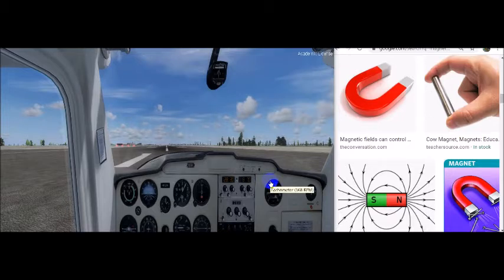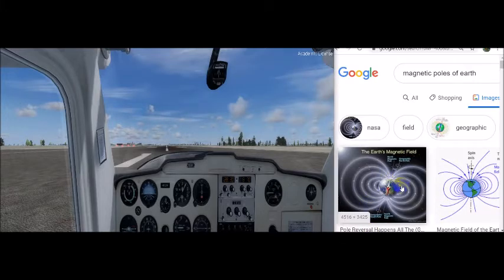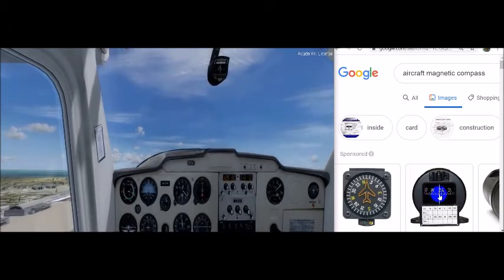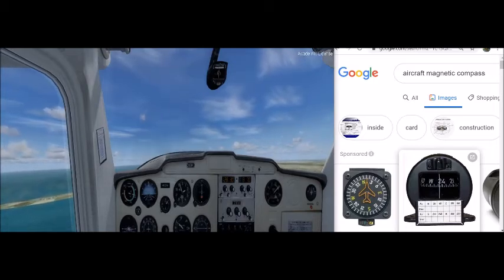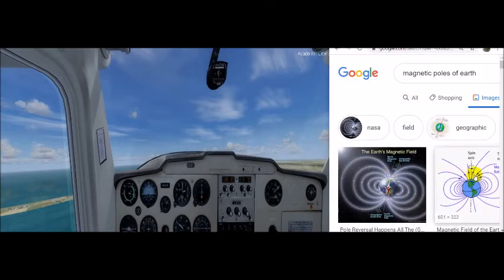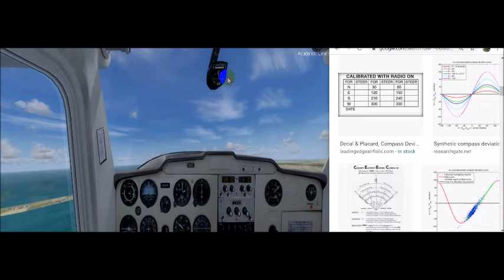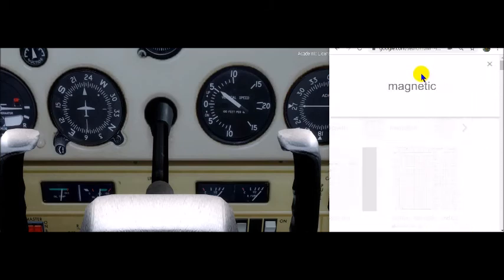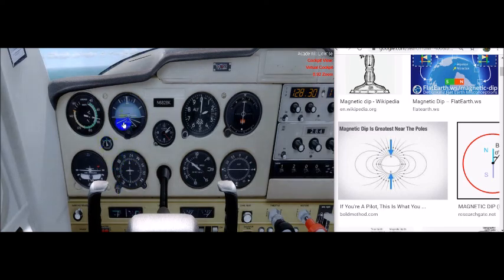PRIVATE PILOT GROUND SCHOOL 2020 - THE MAGNETIC COMPASS